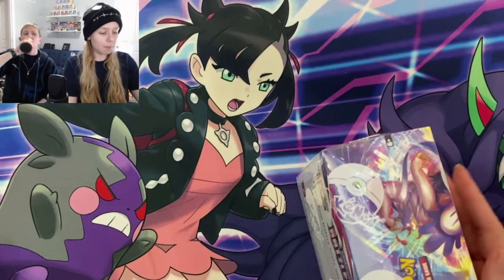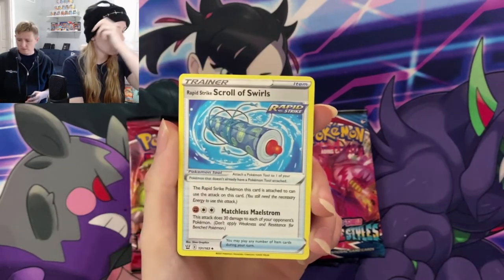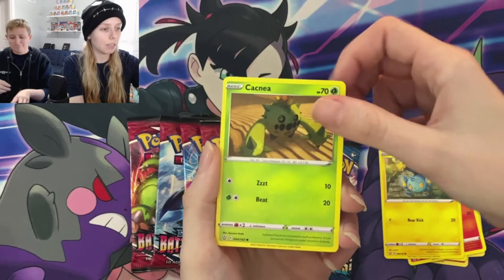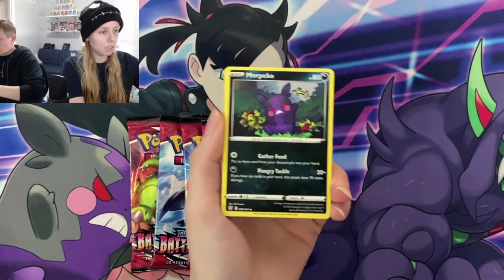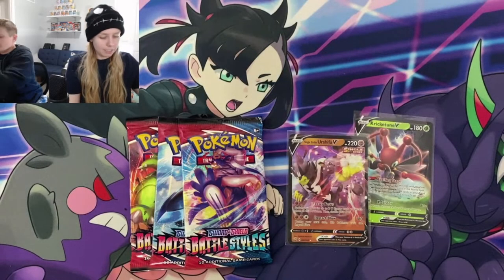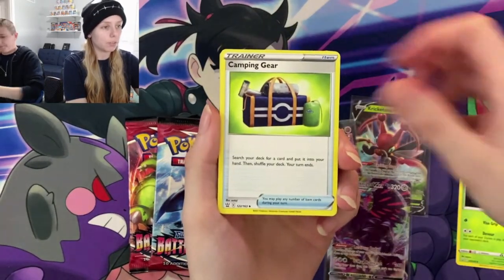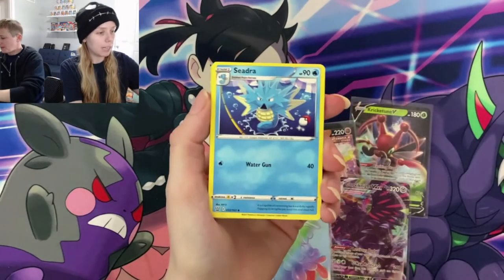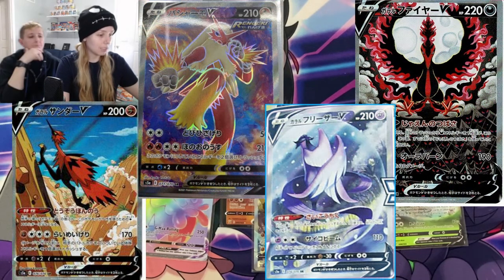NEW POKEMON BATTLE STYLES IS HERE!! *FULL ART PULLS*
Ring that bell notification icon so you're notified when I post new videos/ when I go live!

A HUGE thank you to all of the Knights of Kanto, our paid channel members
Will Furner
Shady 2097
Jeff the Ref
jordan crawford
Gavin Greenley
Adam Twigg
bL3gacy
Nick
Hella Pokemon

Nick
Mariah
Justin
Gavin

Buying merch directly supports the channel and enables me to create content on a regular basis!

Mailing Address
KANTO
Charlestown, IN 47111

Video Editing Software: Movavi
Intro and Outro: Music and some images by Splice, constructed with Movavi
Logo: Adobe Photoshop: Trainer art created by deviant art user BloodAkenoArt, gym badge images created by the Pokemon Company.

Recording Gear
OBS STUDIO
Microphone: Samson G-Track Pro
Face Camera: Logitech C922 ($80 Best Buy)
Card Cam: iPhone 11 Pro Max